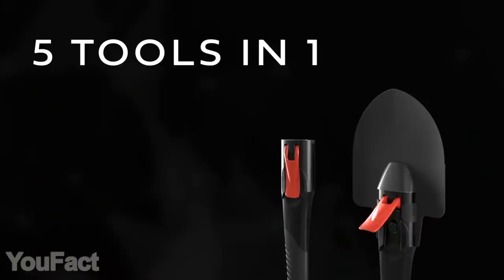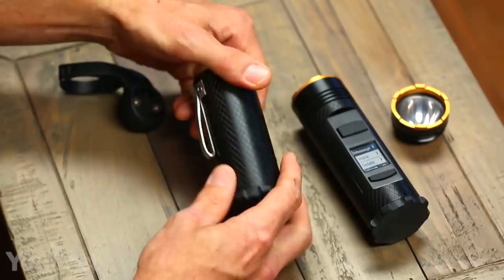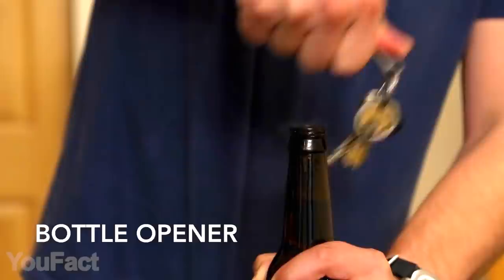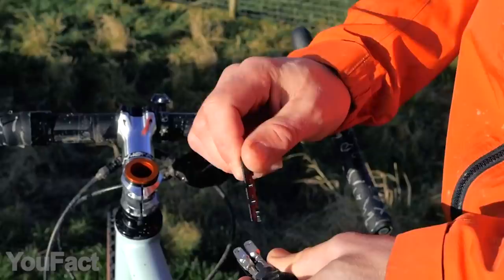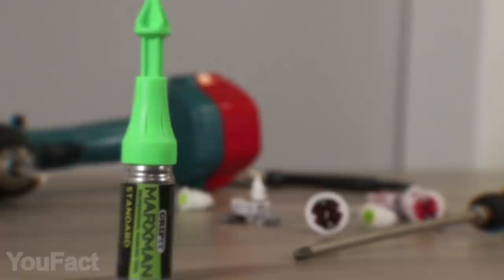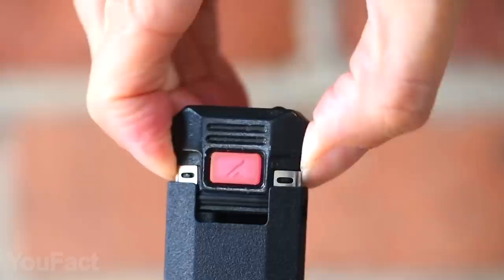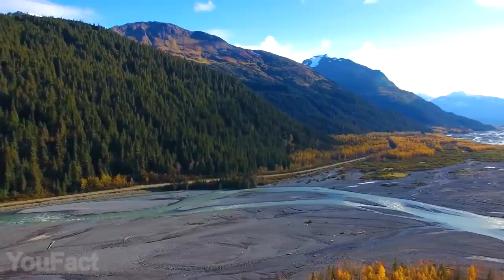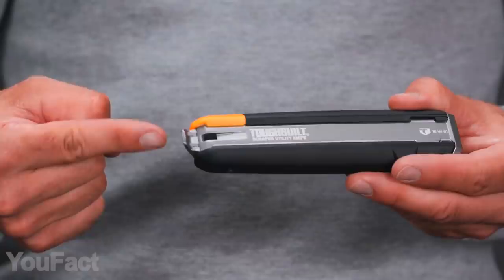16 Coolest Gadgets for Men That Are Worth Seeing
Are you ready for a new set of the manliest gadgets for home and travel?

0:00 Introduction
0:14 ZERA Wireless Charging Shaver
0:45 Adventure Mate AM-V2 5-in-1 Multitool
1:25 Fogo: The Ultimate Adventure Gadget: || (alternative)
2:08 Mini Pry Bar Grade 5 Titanium
2:26 TPC Titanium Pocket Clip
2:45 TPT: Titanium Pocket Tool
3:12 Bit Bar Inline
3:39 Stash RCX Stealth Mini Tool for Bike
4:07 Flexit Pocket Light
4:37 Flexit Solar Flashlight
4:54 Gripit Marxman Marking Pen Tool
5:17 Stinger Whip Emergency Tool
5:54 Lever Gear BitVault: Keychain Carry Case&Compact Screwdriver
6:30 Garmin inReach Mini GPS Satellite Communicator
7:08 Alva: The Universal Hands-free Flashlight
7:43 4K ToughBuilt Scraper Utility Knife

On the YouFact Tech channel, we speak about cool gadgets for MEN, and your room, home, pc and car that you can buy on Amazon. We find the most interesting accessories and coolthings for you and show them three times a week on our channel.